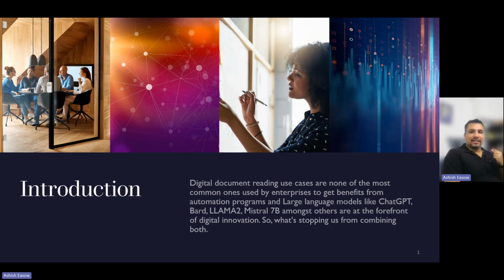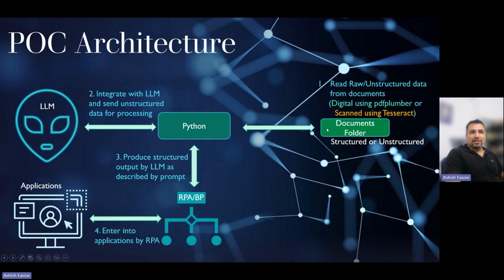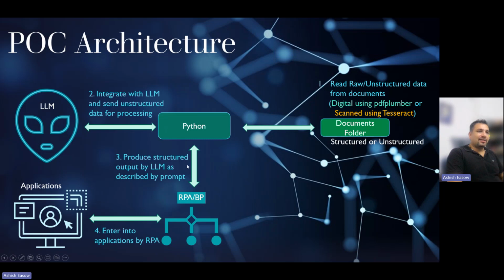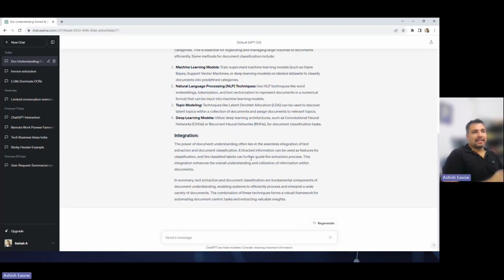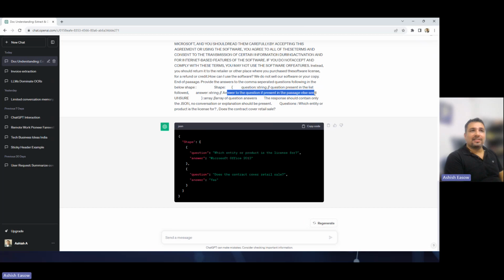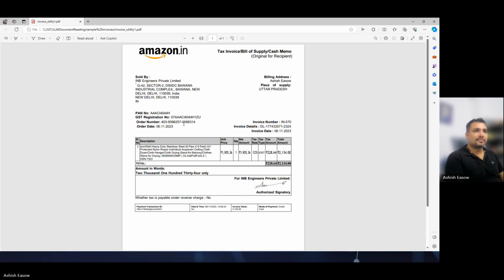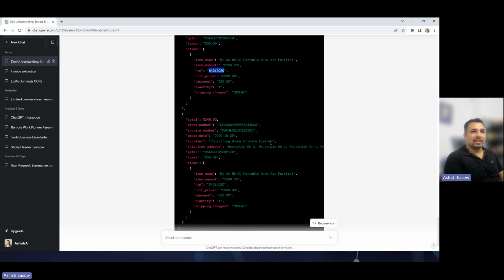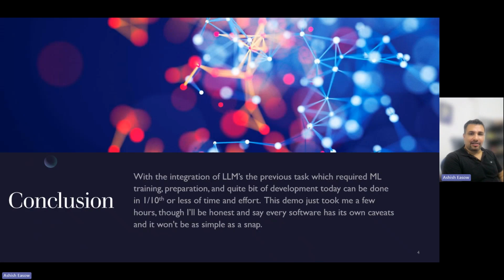Using LLM for Document Understanding